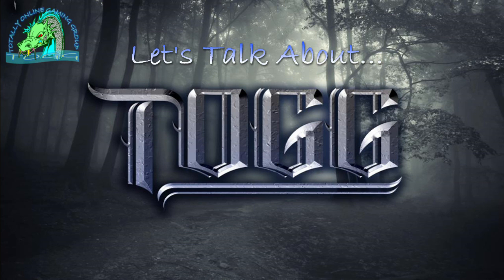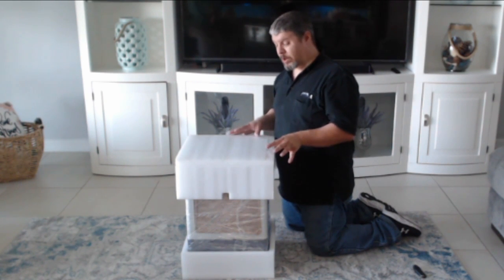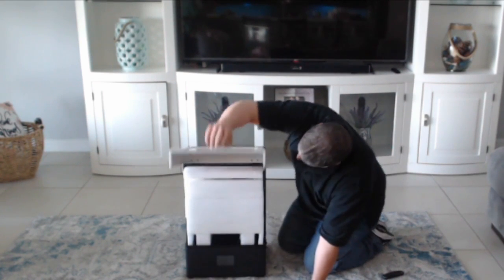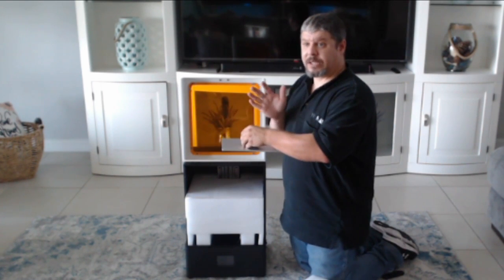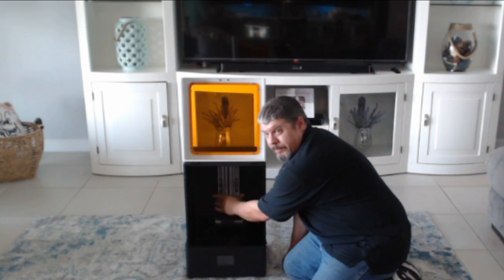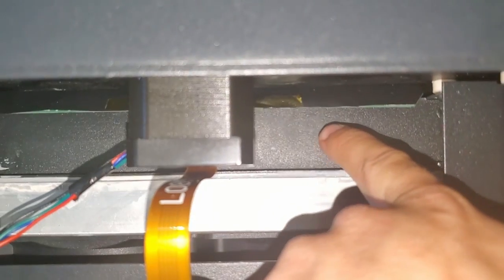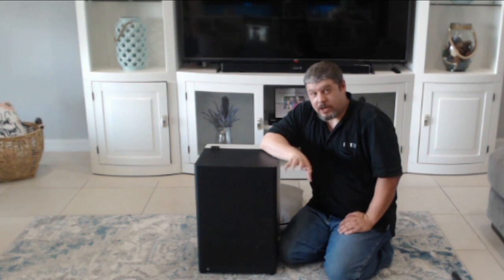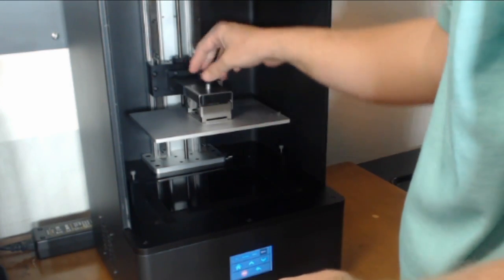Epax X10 4k Monochrome Display Unboxing - Let's Talk About...Episode 4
In this video we unbox and take a look at the Epax X10 with the 4k monochrome display. The next video in this series we'll look at the settings we used for our test print and some comparison prints between the X1 and the X10 and the different resins we used.

Follow the Link to our Twitch Channel and Follow us there if you want to watch our episodes live every Wednesday @8pm EST.